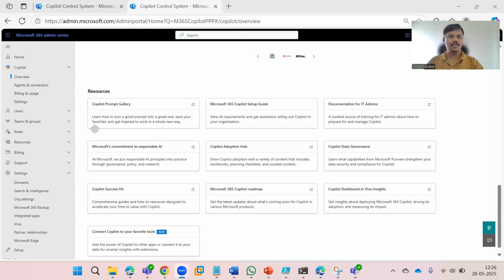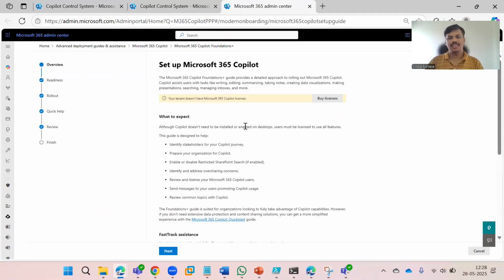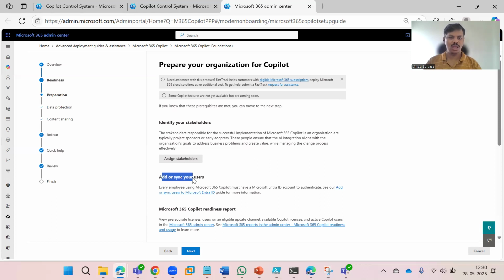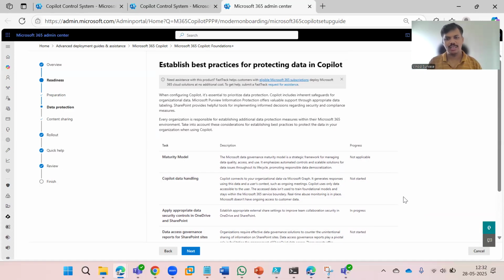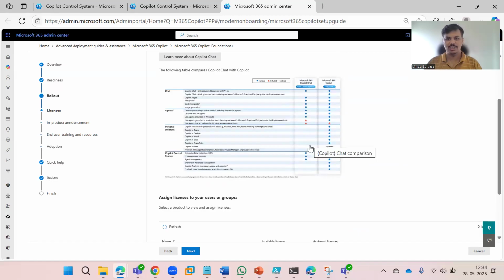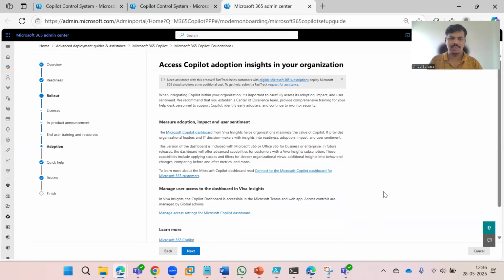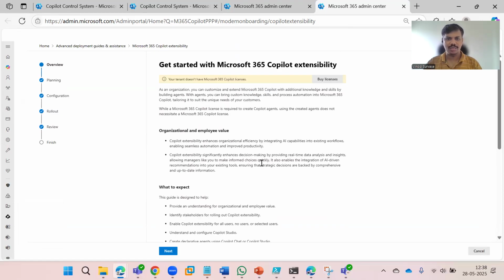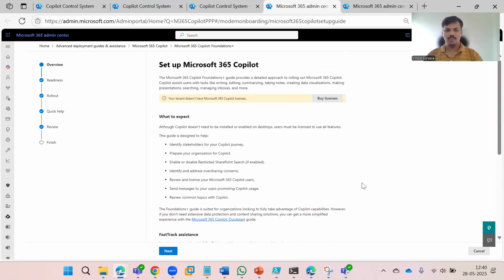How to deploy Microsoft 365 Copilot across organization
🚀 Learn How to Deploy Microsoft 365 Copilot Across Your Organization! 💼💡

In this step-by-step guide, we walk you through the entire deployment process of Microsoft 365 Copilot across your organization using the Microsoft 365 Admin Center. Whether you're an IT admin, cloud architect, or M365 champion, this video will help you:

✅ Understand licensing requirements
✅ Assign Copilot licenses to users
✅ Configure user access and permissions
✅ Enable Copilot apps (Word, Excel, Outlook, Teams, etc.)
✅ Monitor usage and adoption metrics

We also cover best practices, common pitfalls, and how to scale Copilot enterprise-wide to drive productivity with AI-powered assistance.

🔧 Admin portal walkthrough included!
🧠 Real-time Copilot deployment UI snapshots!
📊 Insights on Copilot readiness and adoption monitoring!